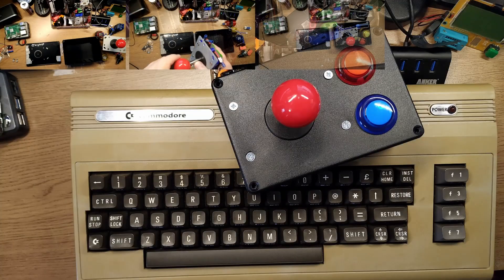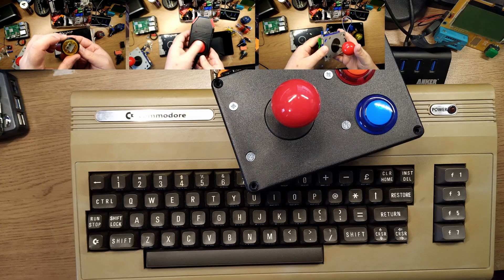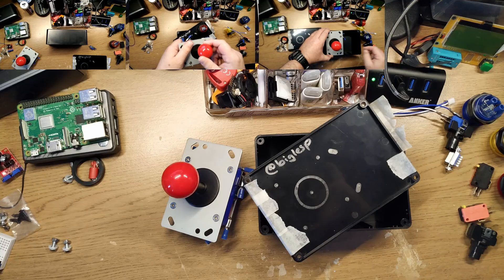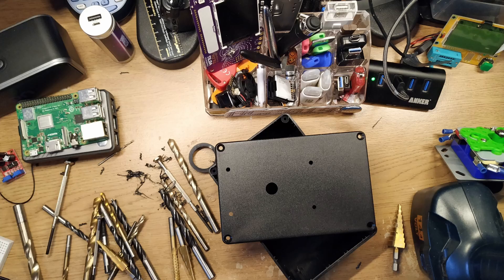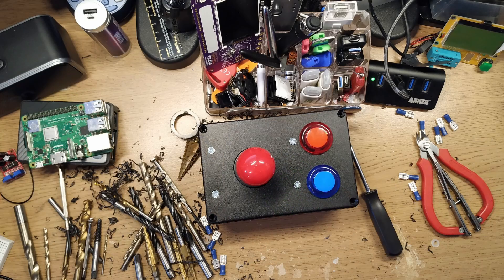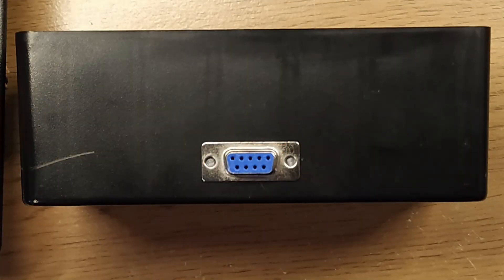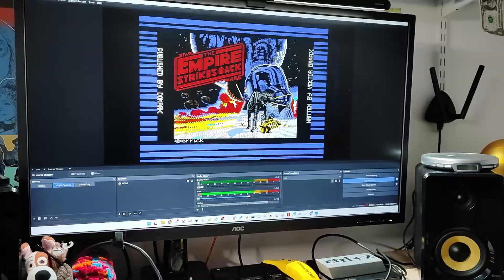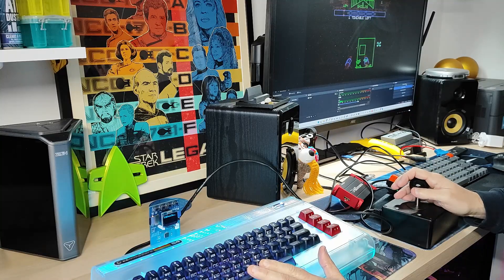Maker Advent Day 17: Building a Joystick for the Commodore 64 Ultimate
I filmed the build for this video five years ago, and it was never released. Until now!

This is my DIY joystick for a Commodore 64 and the new Commodore 64 Ultimate.

The parts to build your own are as follows.
I make no money from Maker Advent.

Plastic enclosure

Joystick Extension Cables

9-Pin Connector